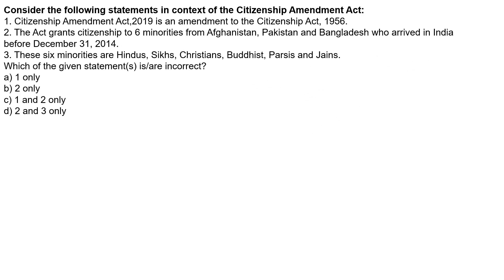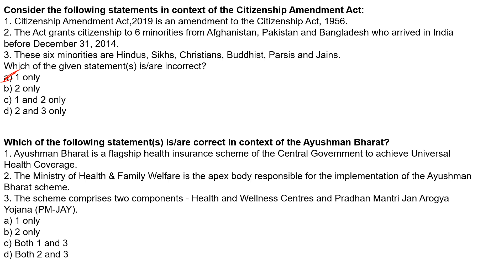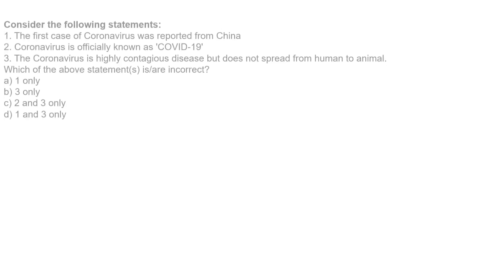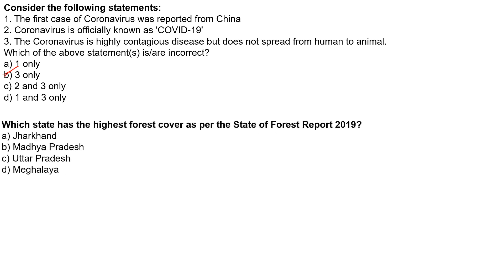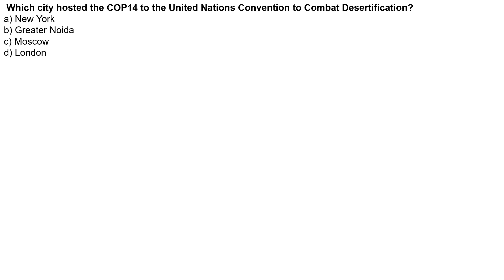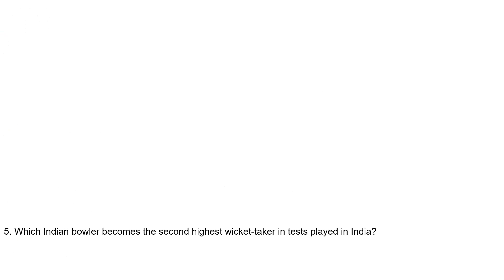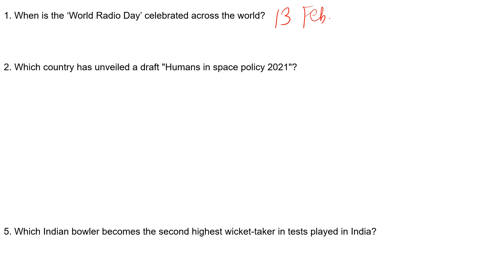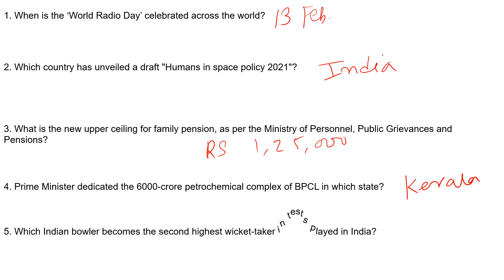geoscientist general studies| GS exam preparation| combined geoscientist and geologist examination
Here we discussed a few important questions for UPSC combined geoscientist exam; those can be asked in the General Studies paper.

FOR GS RELATED TOPICS LOOK ON TESTBOOK.COM

# UPSC GEO SCIENTIST  GS PAPER SOLUTION
# HOW TO STUDY FOR GS PAPER
# EXCEPECTED QUESTIONS IN UPSC GS PAPER
# HOW TO SOLVE GS PAPER

How to prepare and crack UPSC Geophysicist exam  UPSC GEOSCIENTIST PREPARATION STRATEGY

All UPSC combined Geoscientist Information's | Cut off Marks | Admit cards | Previous year Papers